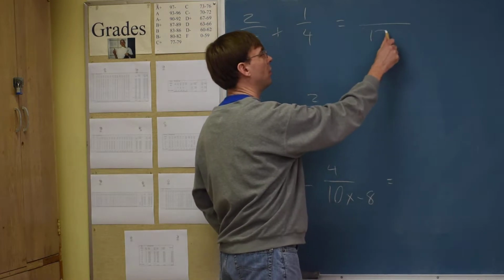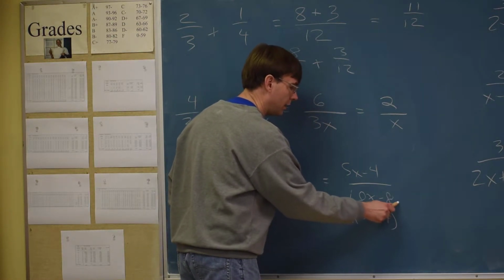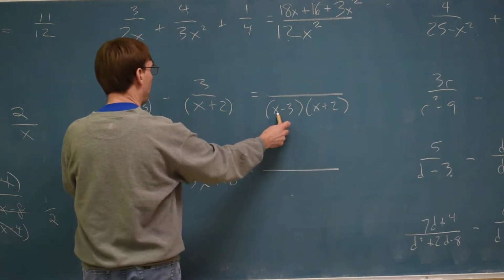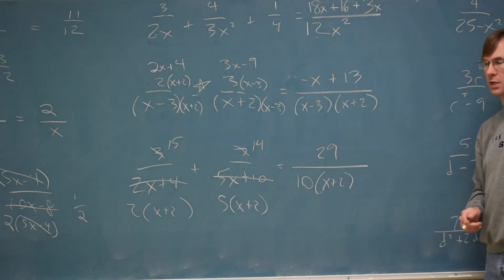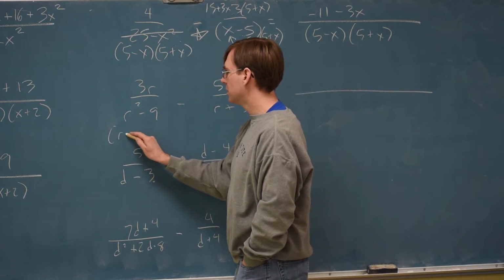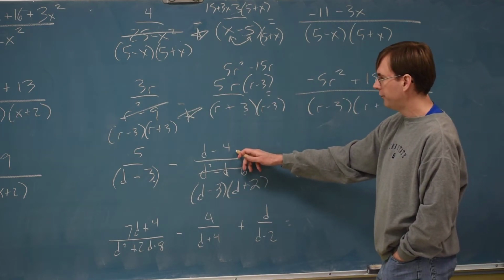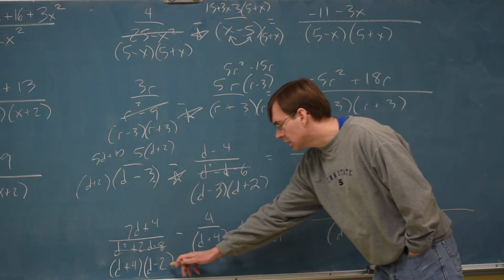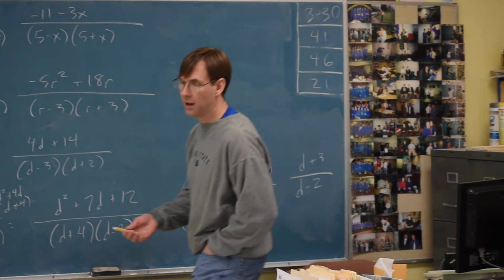Algebra_1 Video, 8.5